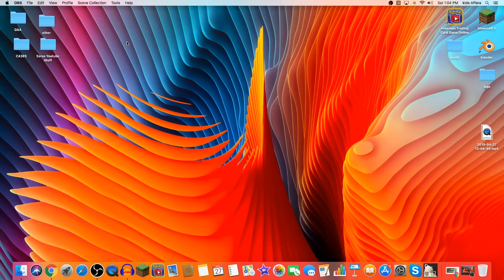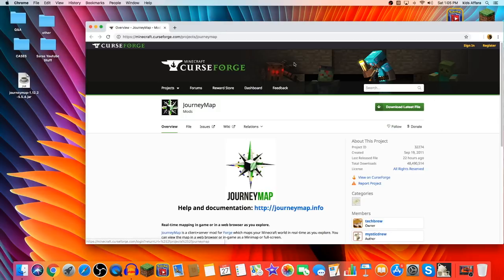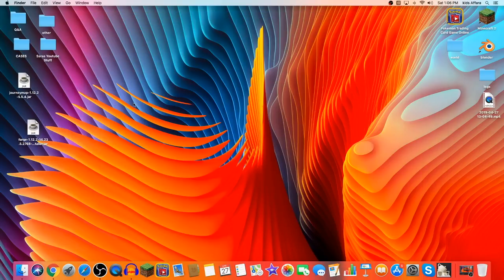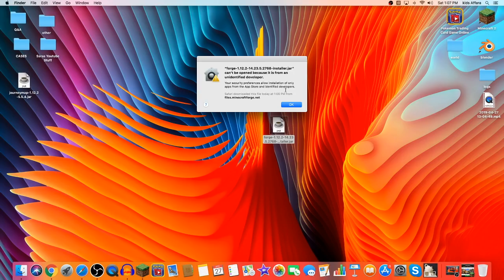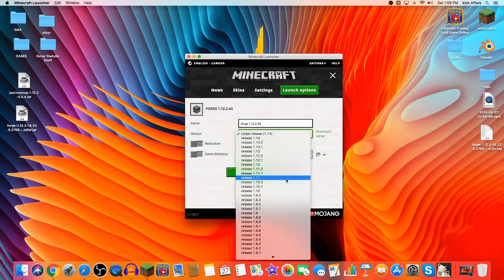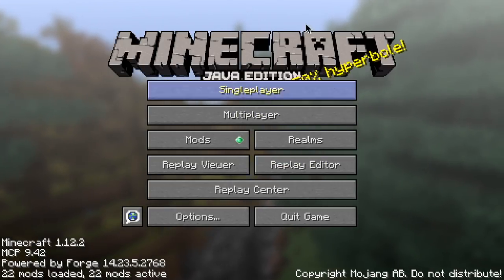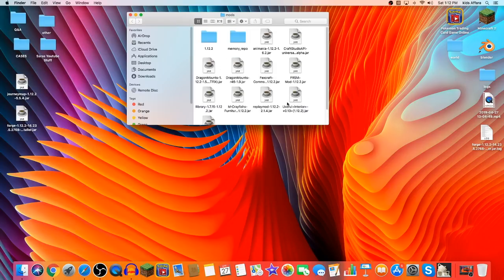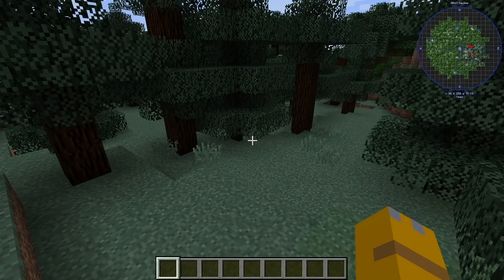How To Install Mods In 2019! | Mac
in this video, i show you how to download/ install mods & forge on a mac in order to enhance your Minecraft experience!this is updated for 2019, and i show how to solve any problems you might come across. this took me 2 hours to figure out so a like would be very appreciated!

hello i am Star Catz! I am a family friendly YouTuber who enjoys gaming and art! games i play are usually Minecraft, and I'm starting to branch out  to other games like The Legend Of Zelda Breath Of The Wild, Super Smash Bros. Ultimate, and Pokemon let's go as well!
 I usually make tutorial type videos, however soon enough you'll see some New Minecraft Series kick in, and when I get a capture card, some Nintendo switch play through series as well!

Schedule: my schedule is not the most consistent because of school work, however I try my best to upload once a week, I also do some occasional live streams!